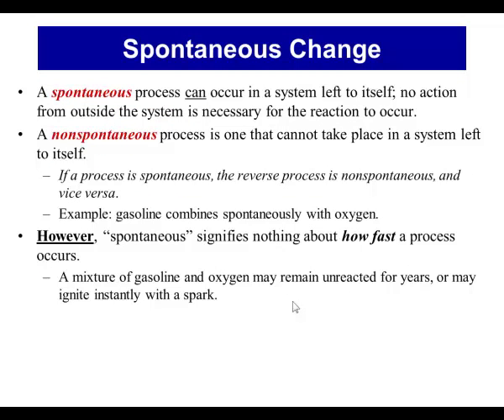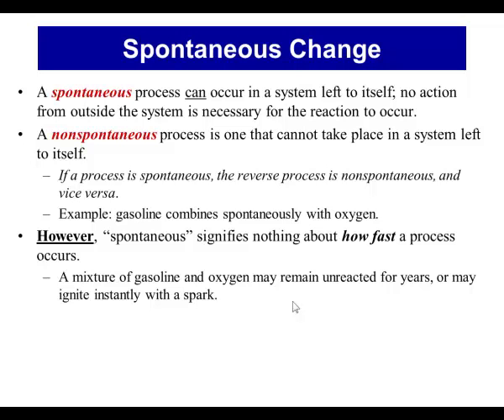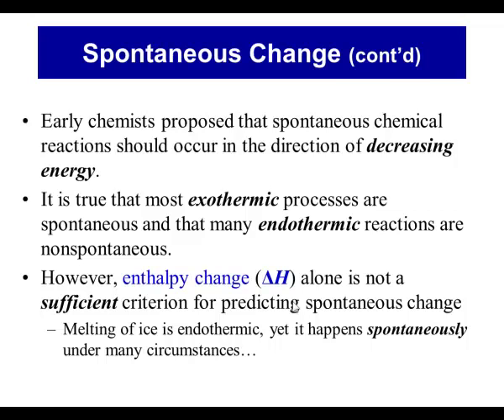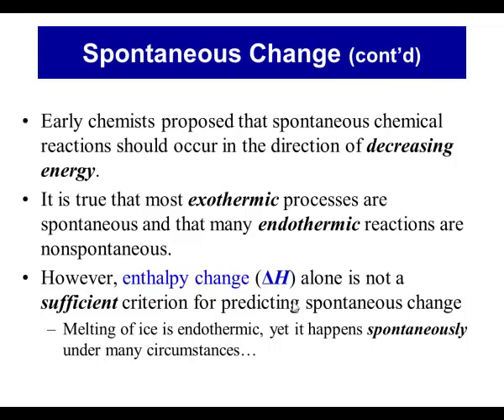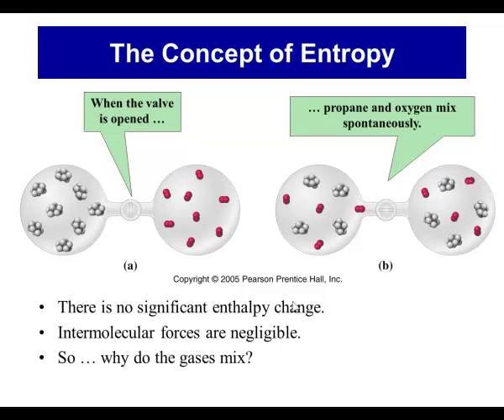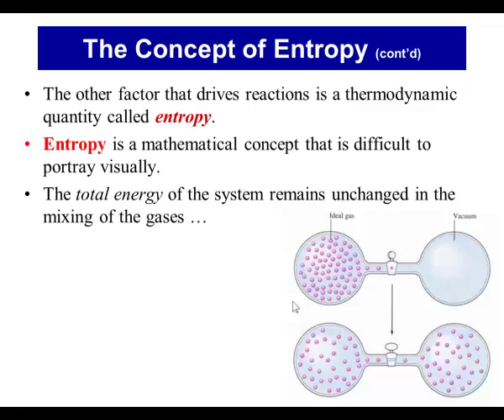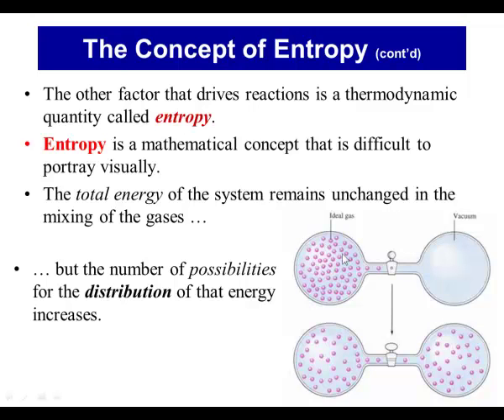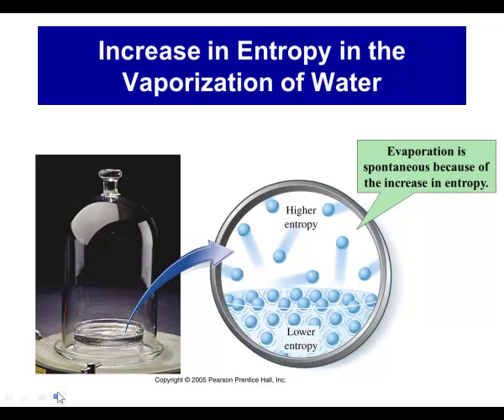17.1 Spontaneity and Entropy